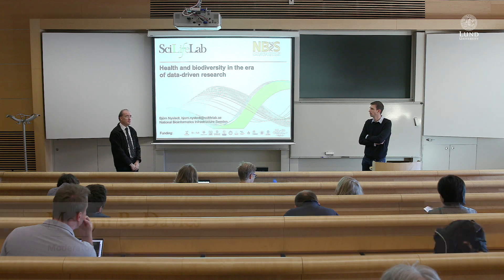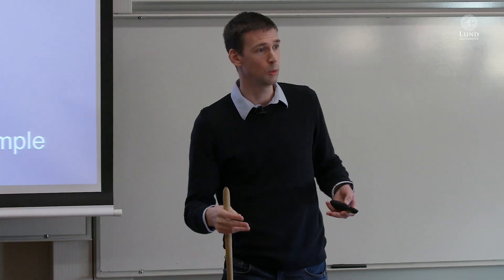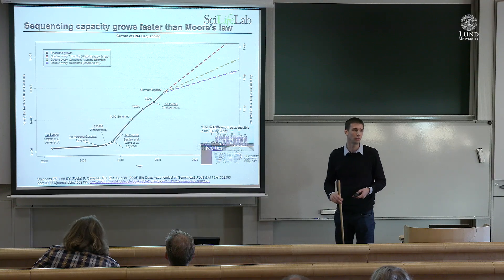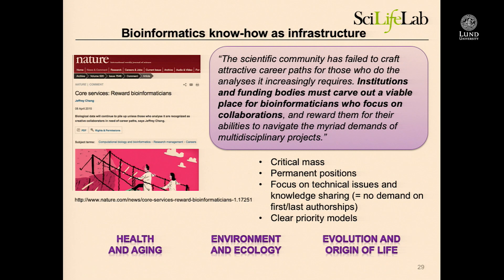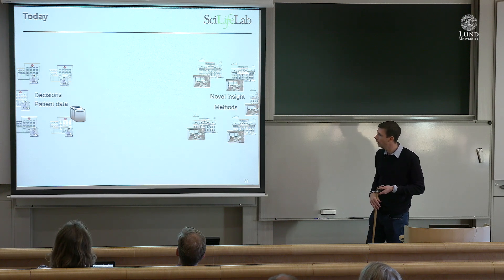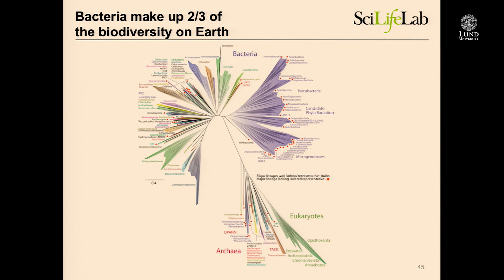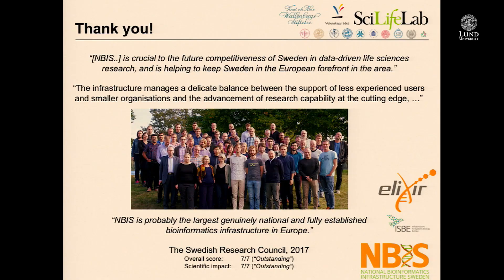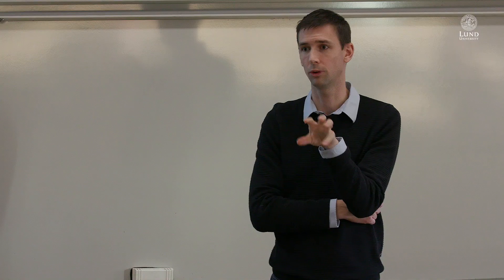Björn Nystedt - Health and biodiversity in the era of data-driven research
COMPUTE is a research school at Lund University with a focus on scientific discovery
using computer simulations.  COMPUTE holds seminars throughout the year.

Here the talk is given by Björn Nystedt (National Bioinformatics Infrastructure)

This COMPUTE seminar took place in Lundmarksalen, Astronomy Building,
Lund University on Friday 16 November, 2018.